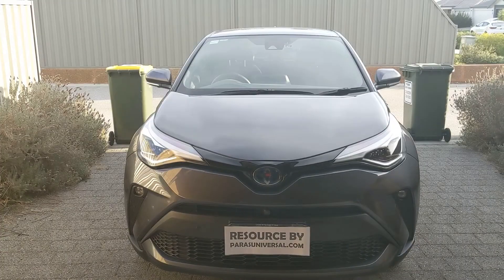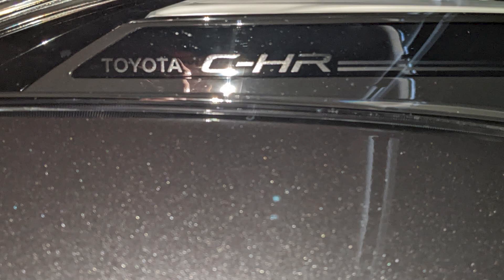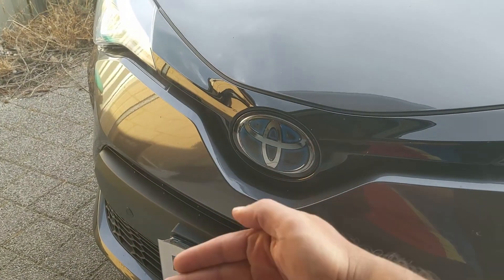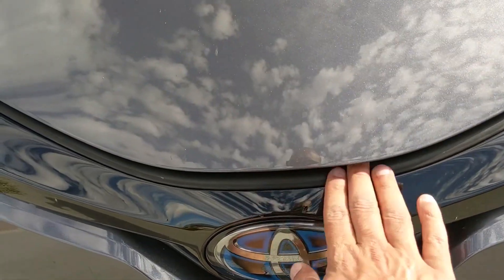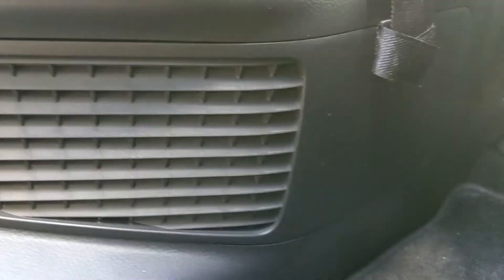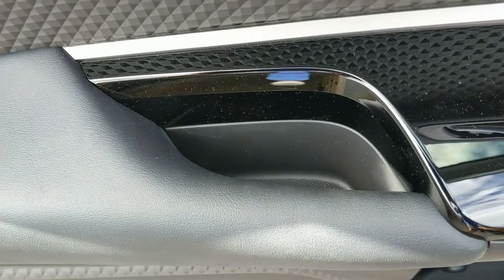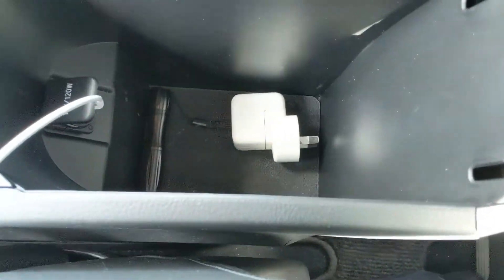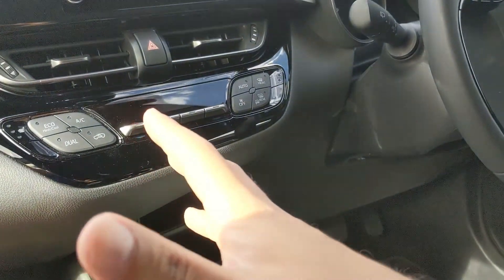Toyota C-HR Koba Hybrid 2022 - Inside and Outside Features and Review (Full series below)